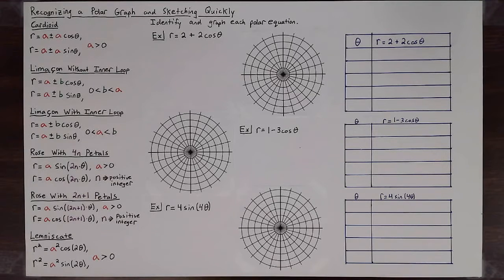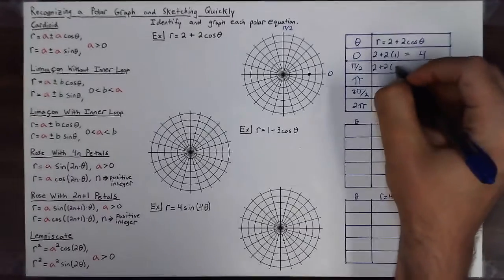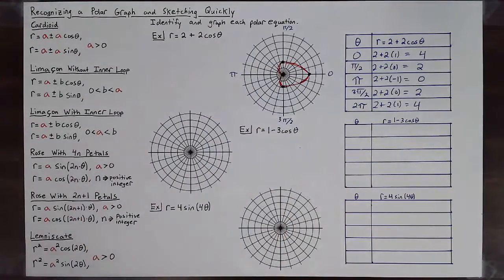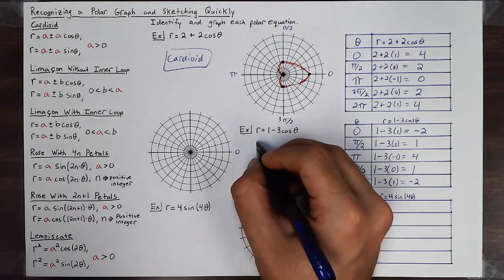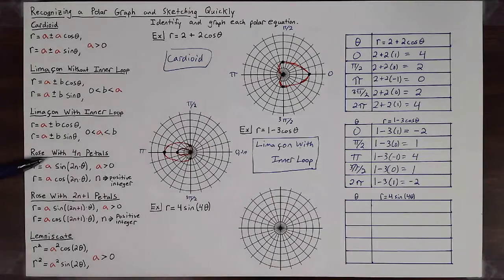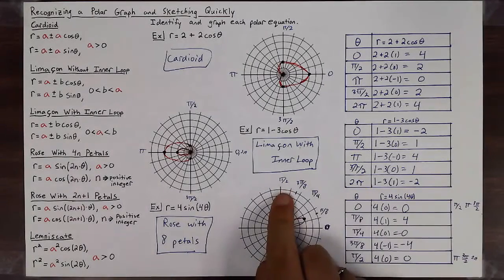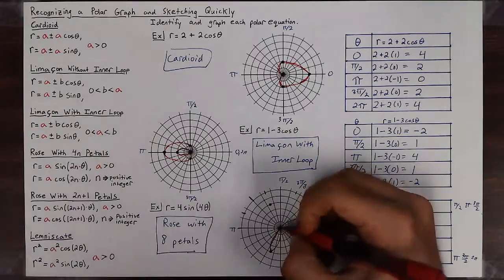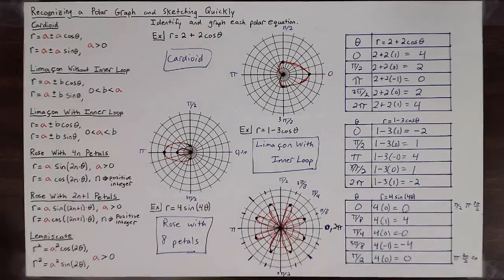Recognizing a Polar Graph and Sketching Quickly [9.2-5]